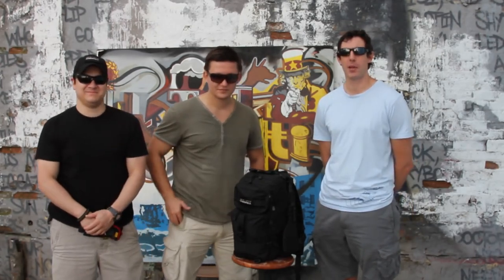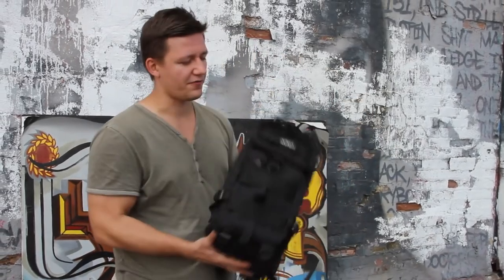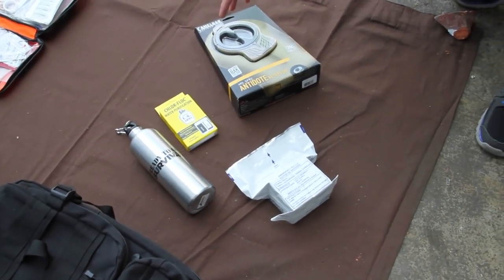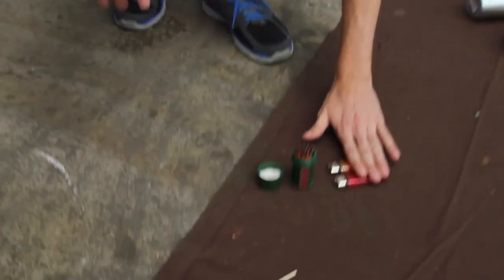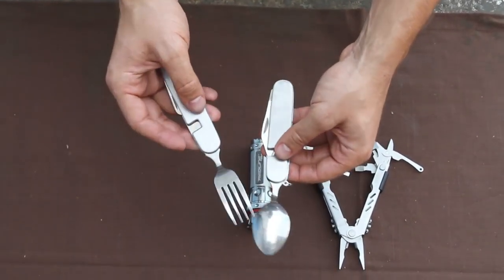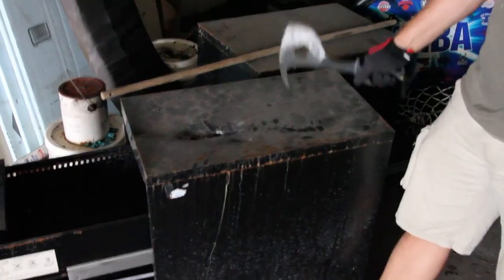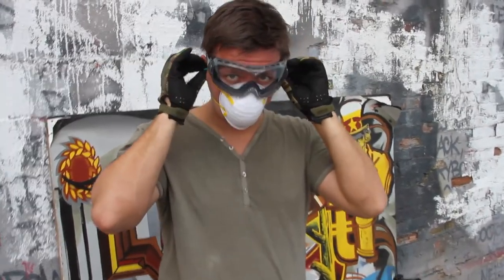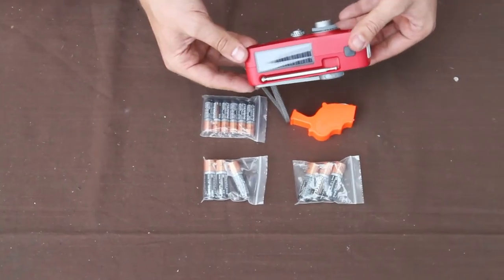Urban Survival Kit / Bug Out Bag - TUUSK - 15 lb!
The TUUSK is a collaboration between Ready To Go Survival and The Bug Out Bag Guide. Lightweight, portable, and covers all the basis necessary for surviving in an urban environment.

For a detailed breakdown of how we put this kit together, check out our friends at the Bug Out Bag Guide

Looking for a Bug Out Bag checklist: Check out the ultimate guide

Survival Kit Contents:

(4)   3M Health Care N95 Masks
(1) Chlor-Floc Water Purification Tablets
(1) Coghlans Tube Tent
(1) Datrex Emergency food Bars
(1) Eton FRX2 Radio (optional)
(1) First Aid Only 299 Piece First Aid Kit
(10) GB Zip Ties (10)
(1) Gerber Multi-tool
(1) Mechanix M-Pact Gloves (M)
(1) Nebo 220 Redline Tactical Flashlight
(1) QLP Water Bottles
(1) Rothco Medium Transport Pack (BLK)
(1) Rothco 50 ft Paracord
(1) Rothco Poncho (BLK)
(1) SE Eating Utensils
(1) Smith & Wesson Tactical Ops Knife
(1) SOL Emergency Blankets
(1) Storm Whistle Emergency Whistle
(1) Thyrosafe 65mg Potassium Iodide Tablets
(1) SPAX Tool
(1) Camelbak Mil Spec Antidote Reservoir
(2) MSA Ear Plugs
(1) UVEX Stealth OTG Safety Goggles
(1) Ever Dixie Ammonia Inhalant
(2) Lighters
(1) UCO Storm Matches
(1) SOL Duct Tape

Ready To Go Survival is a retail brand specializing in personalized emergency preparedness.

Step 2: We send you a detailed checklist, personalized for your group.
Step 3: You give us feedback, and we ship everything straight to your door.

We’ve got a huge catalog of survival gear, including: custom bug out bags, gas masks, bulletproof vests, water filters, first aid kits, knives, and much much more.

Why us?

*Price Match Guarantee: You can’t make the same kit for less...guaranteed.
*100 Day Trail: If your survival kit doesn’t work out, send it back for a full refund.
*Unlimited Revisions and Consultation: It’s good to have friends with survival gear :)
*USA Assembled: Made with pride, right in the heart of Texas.